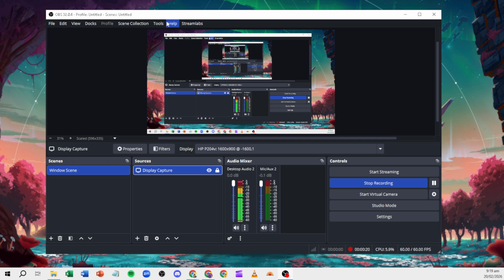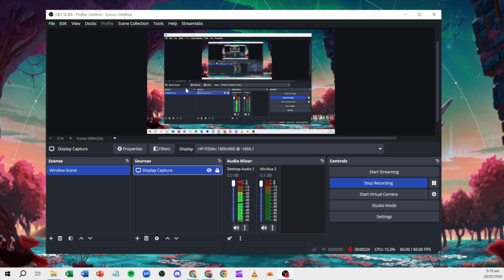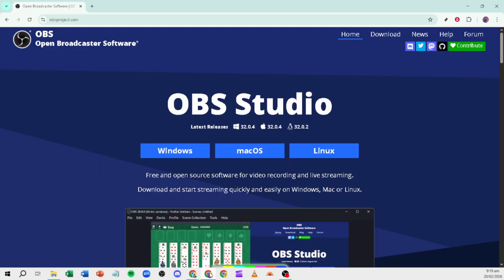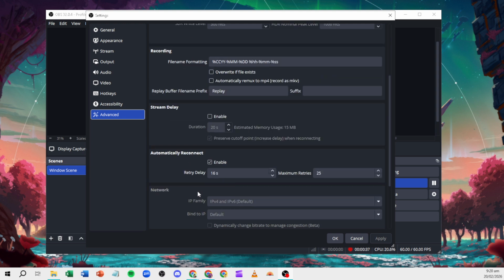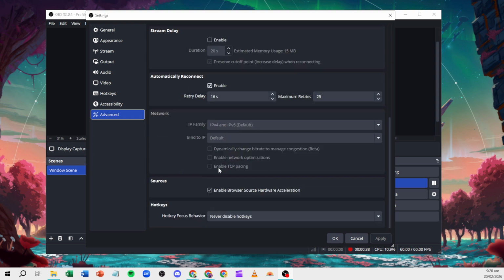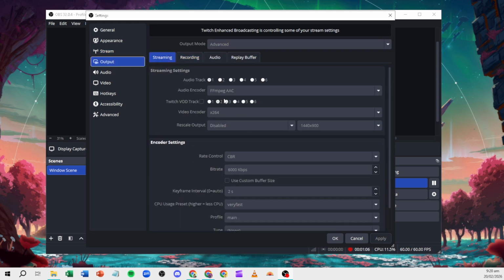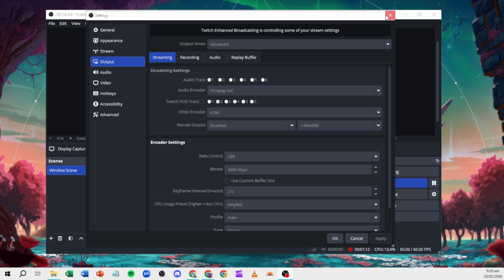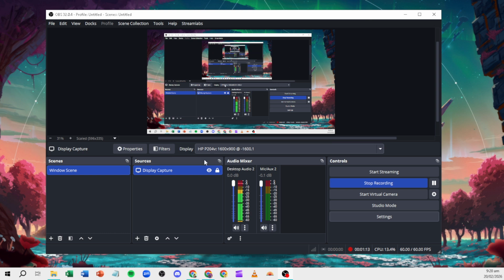How to Fix Crashing & Freezing OBS Studio [2026 Guide]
In today's video we cover: obs crashing fix, obs freezing fix, how to fix obs studio crashing 2026, obs studio not responding fix, obs keeps crashing windows 11, obs freeze while streaming fix, obs lag and crash solution, obs studio troubleshooting guide 2026, fix obs crash on startup, obs studio performance issues fix, obs high cpu crash fix, obs gpu crash fix nvenc, obs settings for stability, obs memory leak fix, obs stutter and freeze fix, obs reinstall fix crashing, obs studo crash fix, obs frezing issue, obs crasing problem, how to fix crashing and freezing obs studio